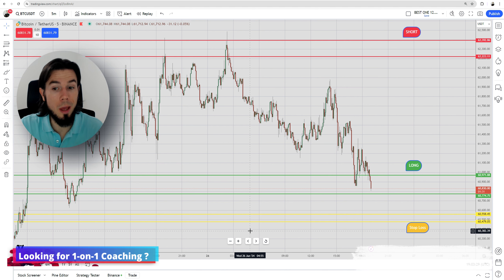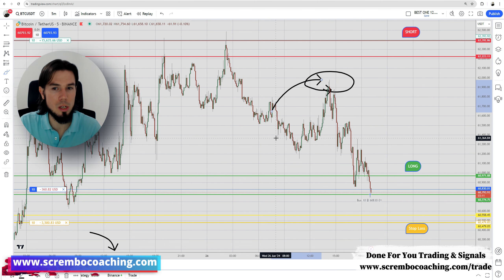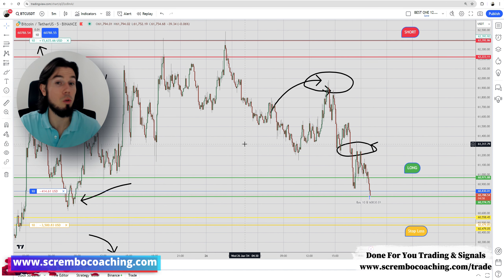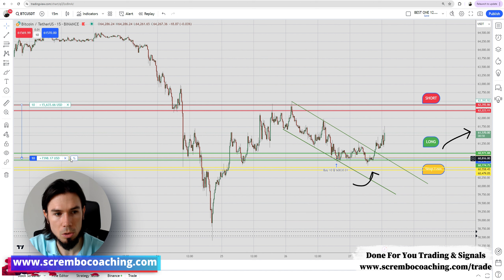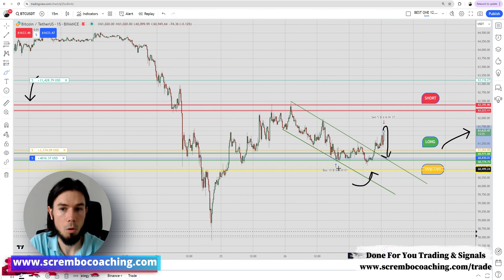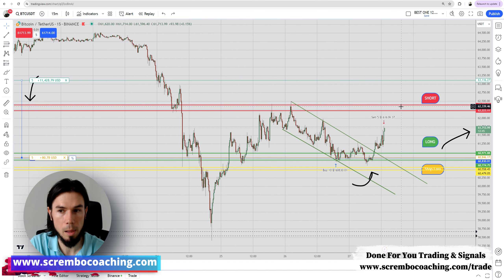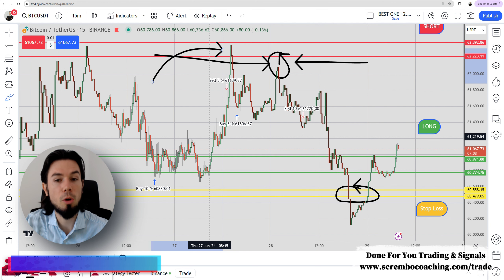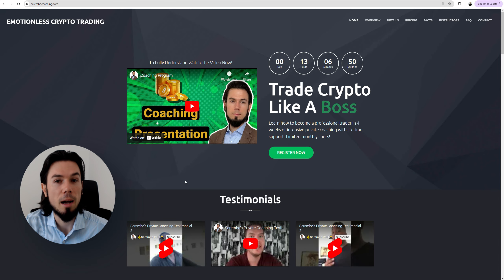Day Trading Crypto Episode 4 - $4,042 Profit - Binance Futures Trading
0:00 Day Trading Crypto
2:20 Day Trading Bitcoin LIVE
7:00 Day Trading BTC
10:31 Day Trading On Binance Futures
16:22  Binance Futures Trading
14:01 Scrembo 1-to-1 Private Coaching